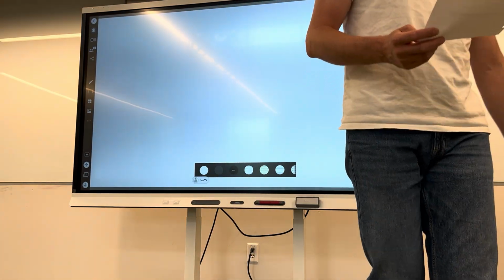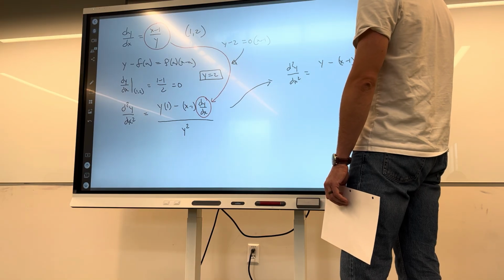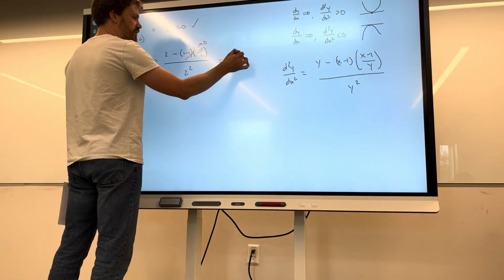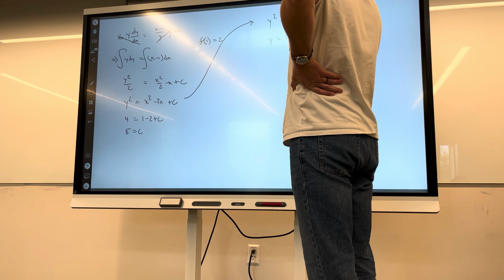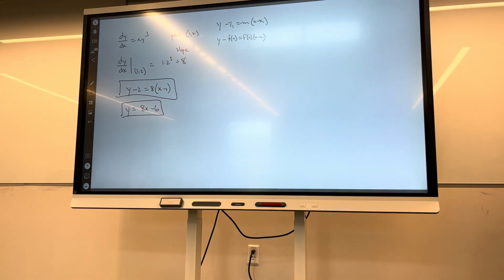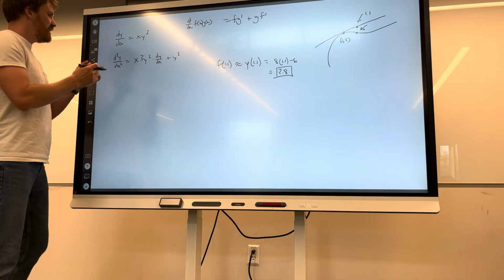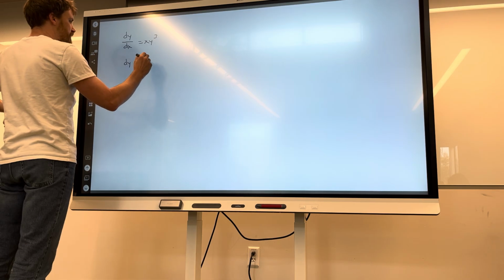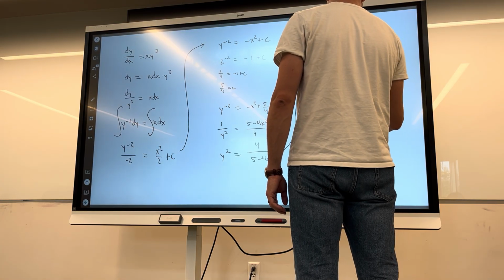Separable Differential Equations Day 2